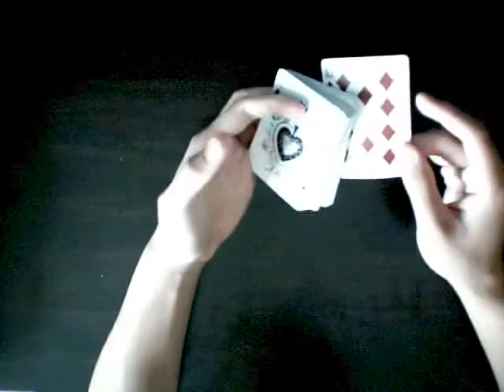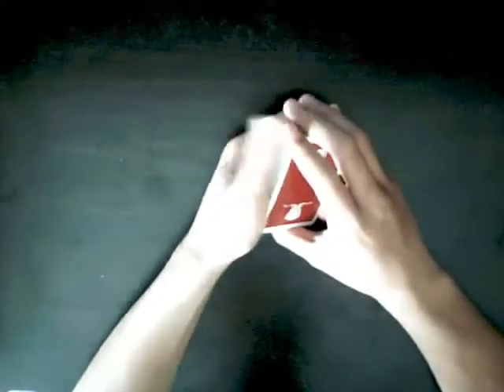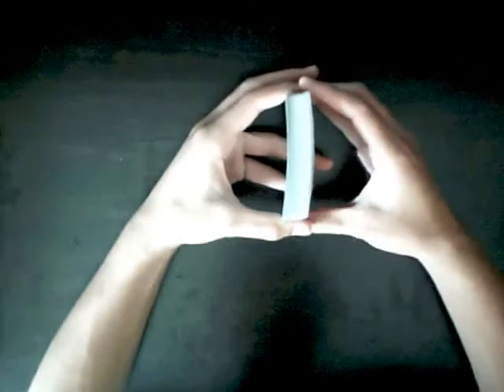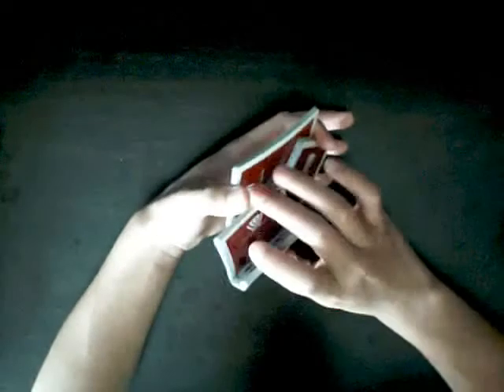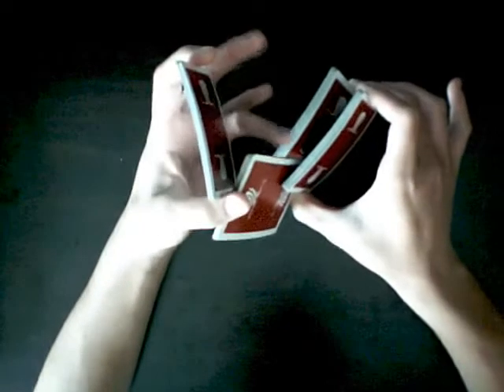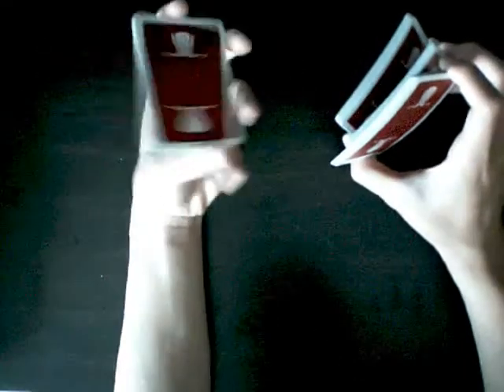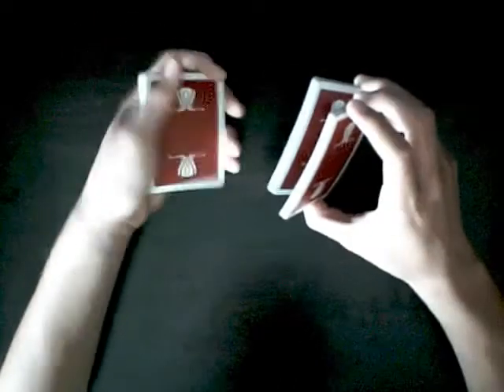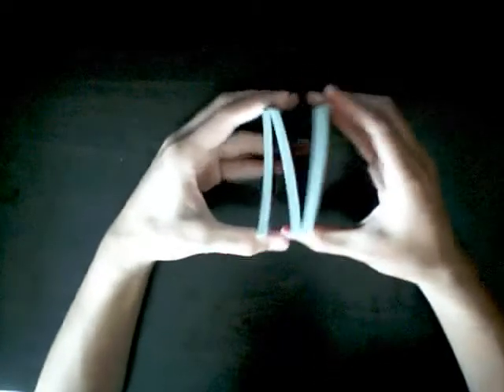Beginner's Retention Cut by Ayrus - Tutorial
Beginner experience.
My most popular cut.
Top and bottom packet stay the same.